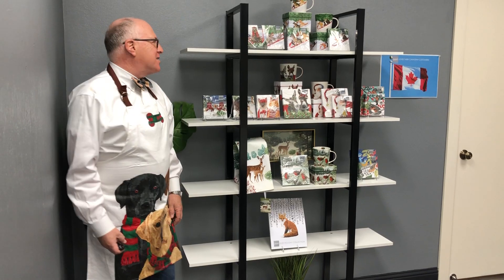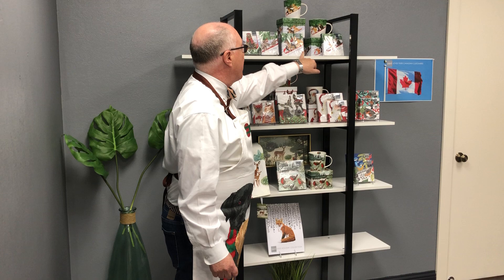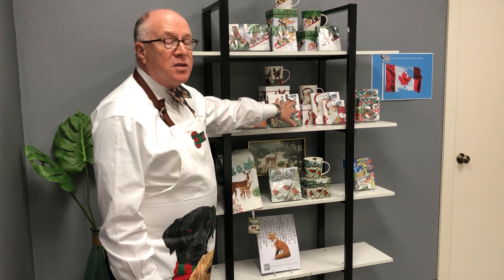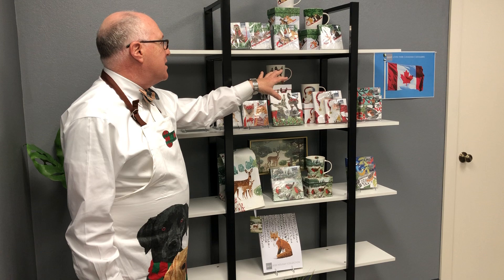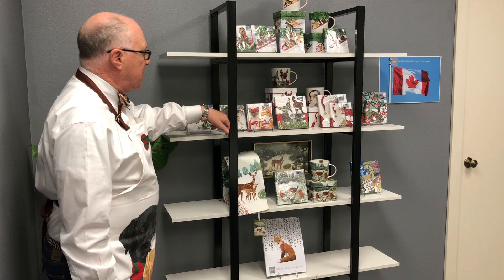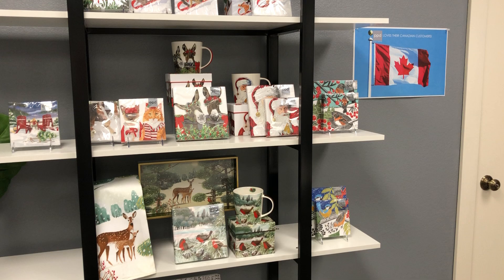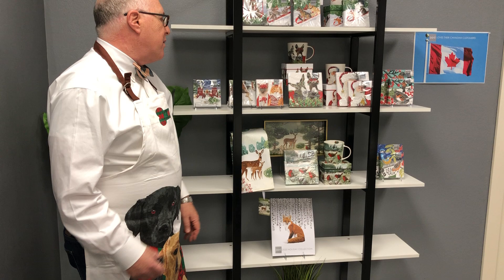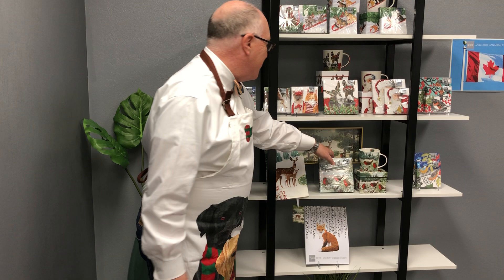PPD 2020 FALL/HOLIDAY REVIEW-5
PPD Fall/Holiday Collection, Part 5